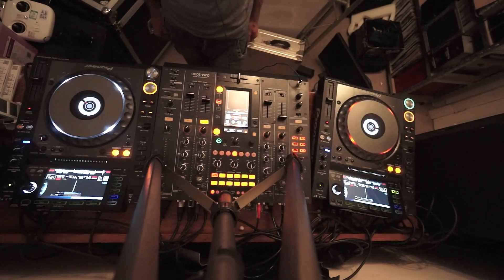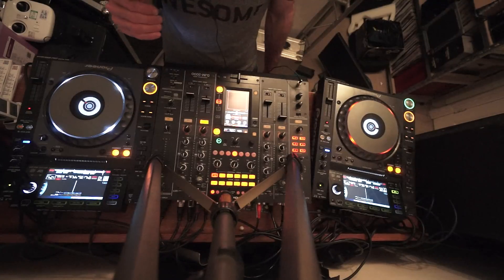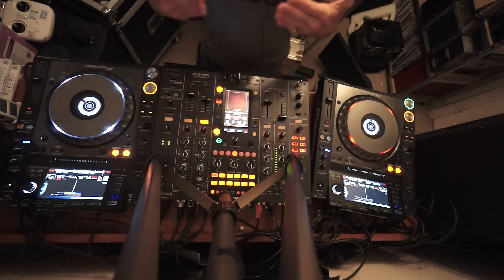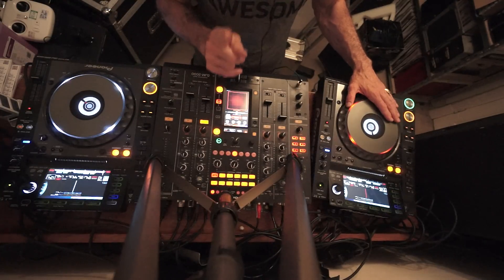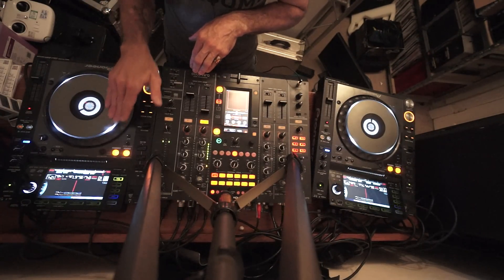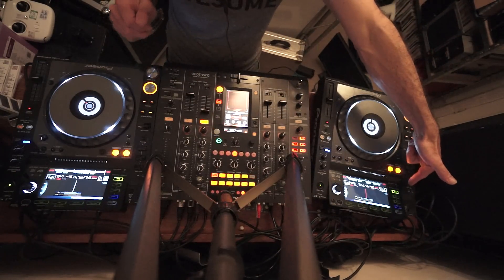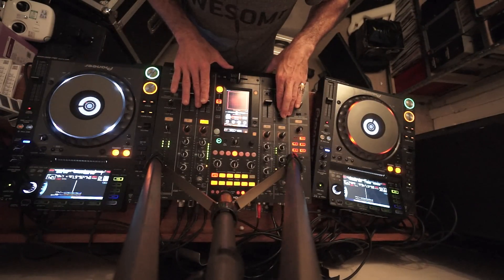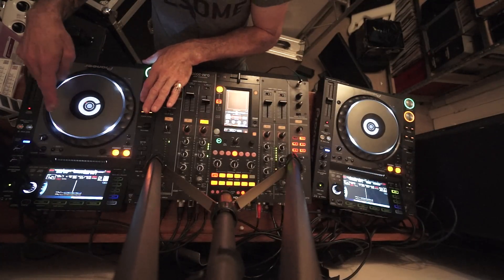BEGINNER DJ LESSON ON HOW TO MIX IF YOU CANT MIX